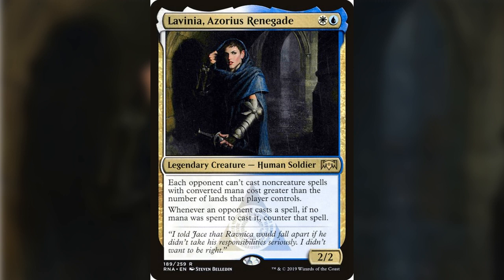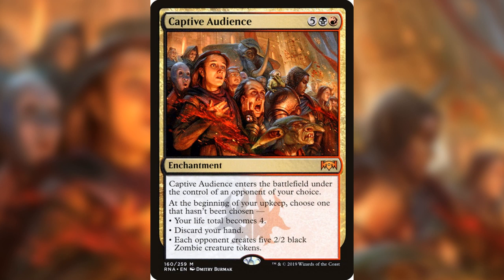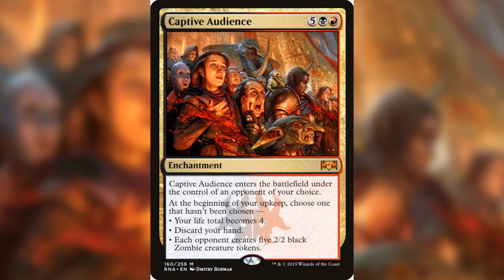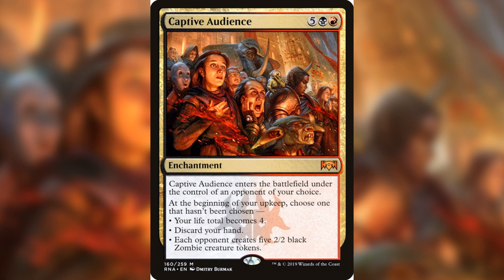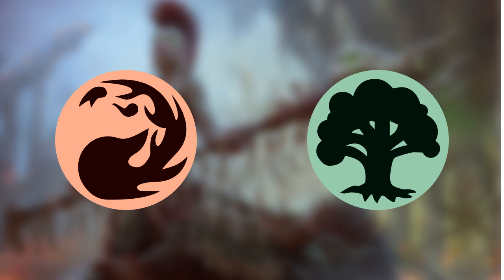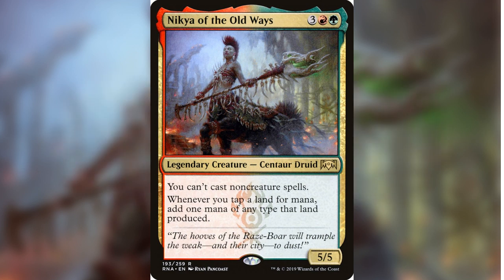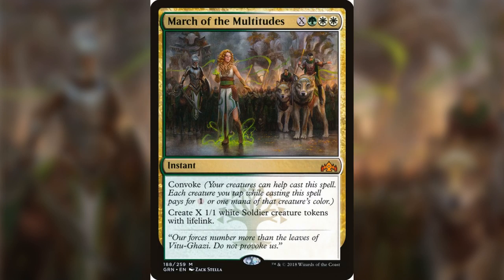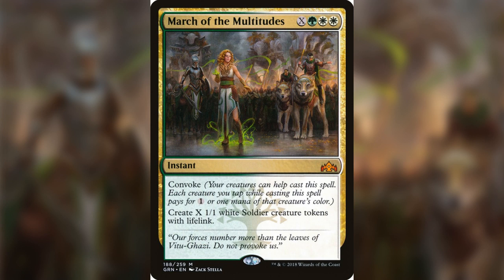Colours of Villainy: Allied Pairs |Building Better Dungeons Podcast Episode 2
Magic: the Gathering's colour pie system serves as a great alternative to traditional alignment in DnD, allowing you to create consistent, compelling characters with ease. In this episode, we look at the what happens when you get creative and combine colours to create truly multilayered villains! Sure to be useful when you're Running the Game!

Magic the Gathering Lore can be surprisingly useful! Ain't that right, Spice 8-Rack fans?

Featuring Ozymandias, HAL-9000, the Sith in general, San, and The Body Snatchers.
Intro and Outro art owned by Wizards of the Coast
Lavinia art by Steven Belledin
Unmoored Ego art by Volkan Baga
Captive Audience art by Dmitry Burmak
Nikya of the Old Ways art by Ryan Pancoast
March of the Multitudes art by Zack Stella
All other art credited on screen where appropriate.